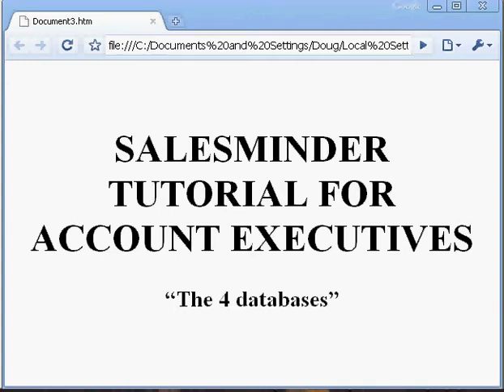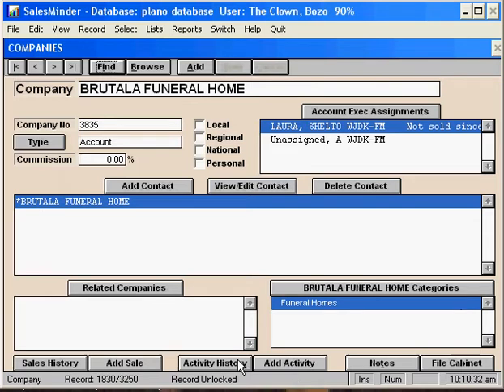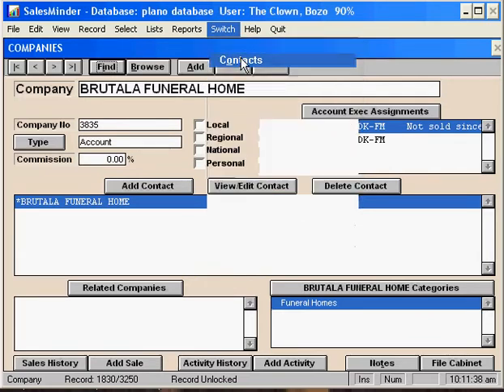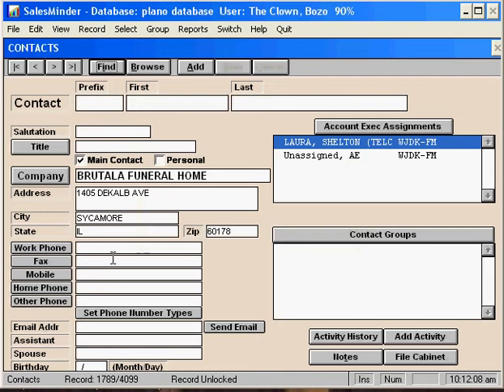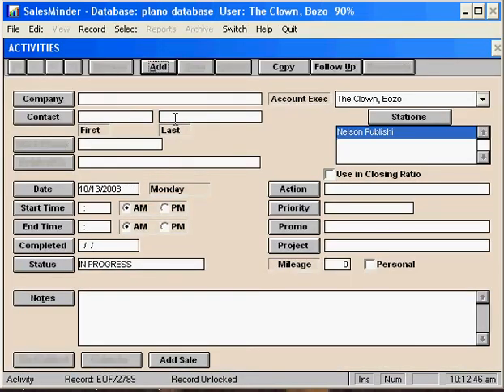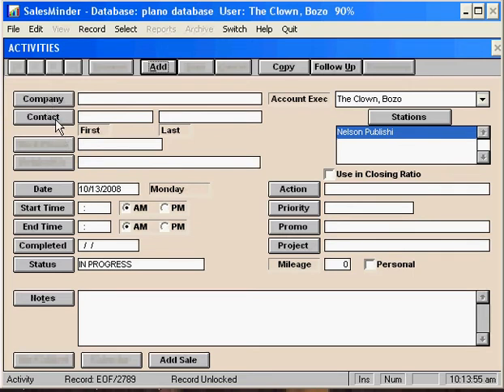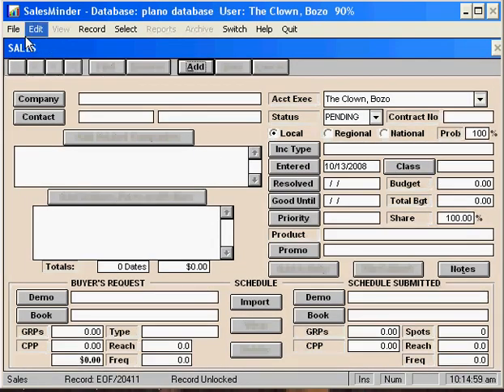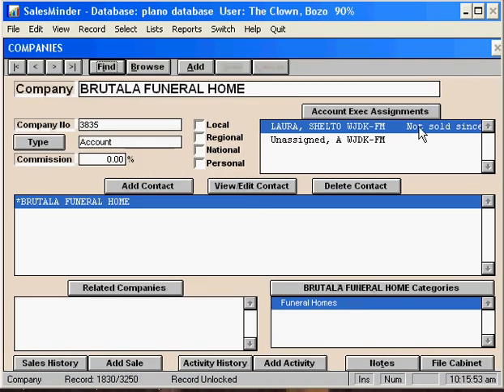Salesminder Training Video # 2 The Four Databases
Explanation of the four databases